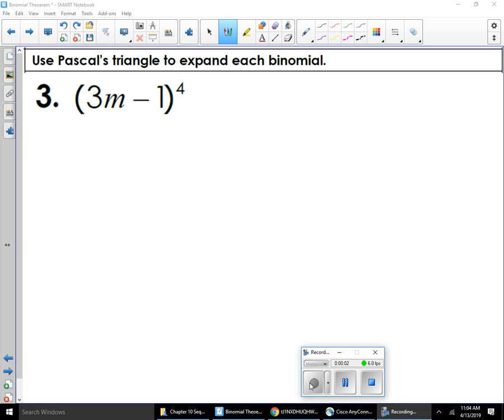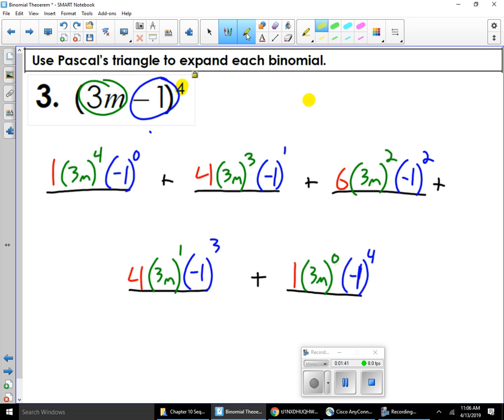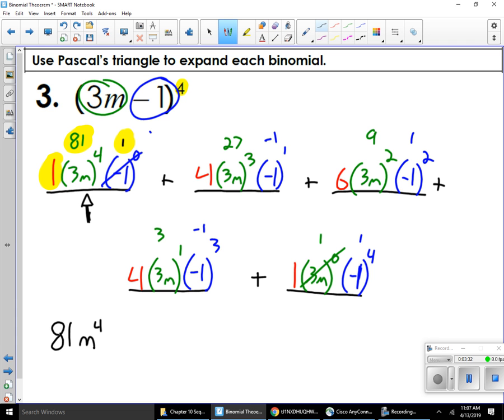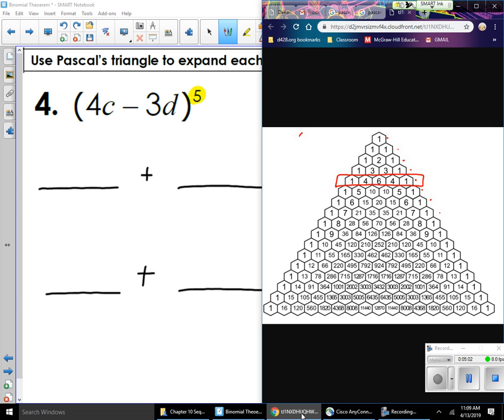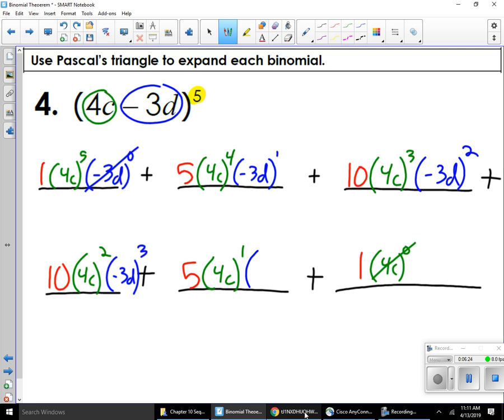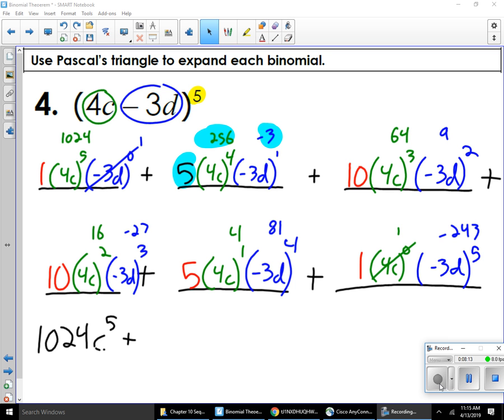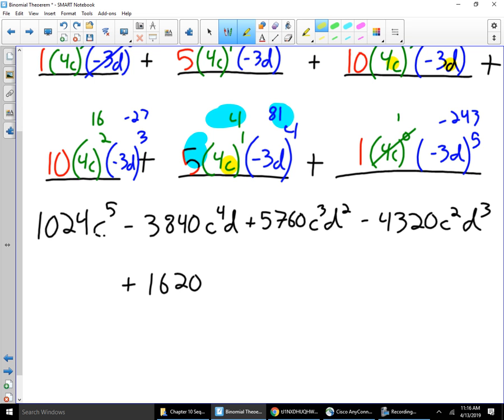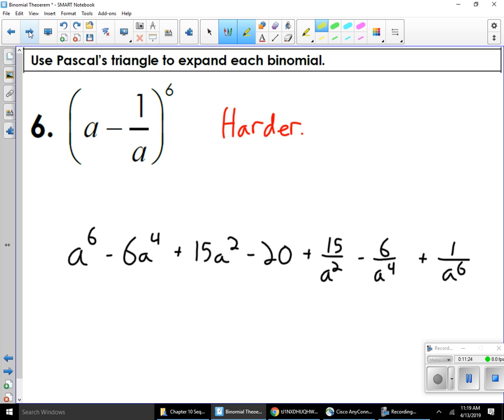PC100503 Pascals Triangle for Binomial Expansion pt 2